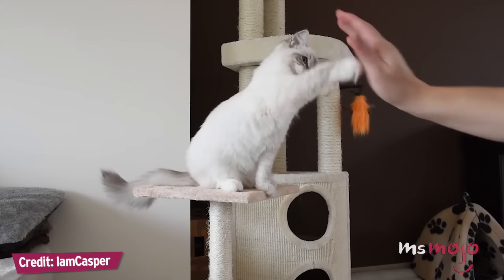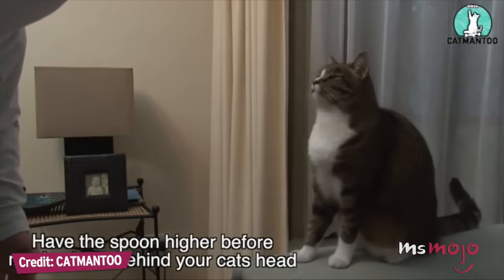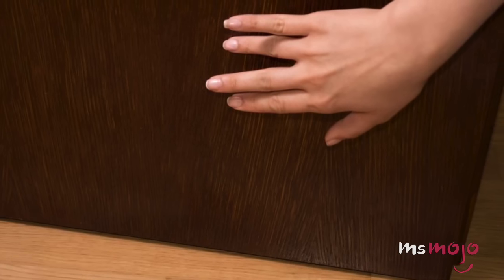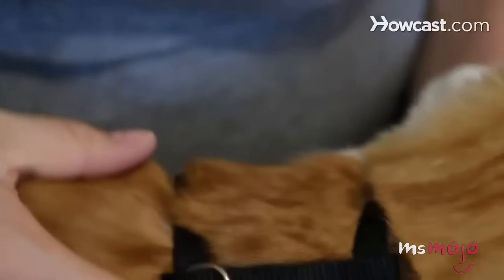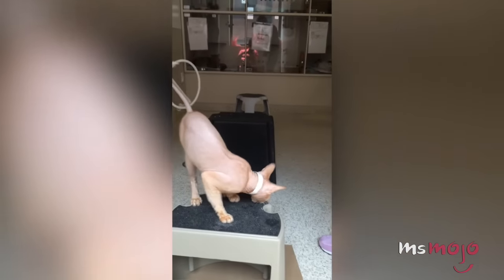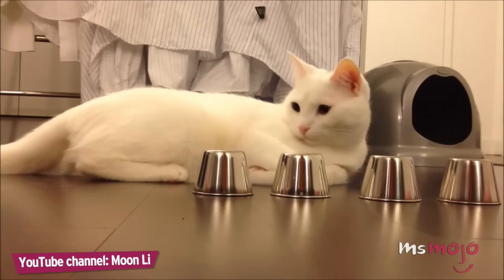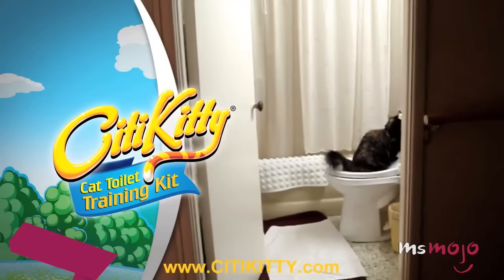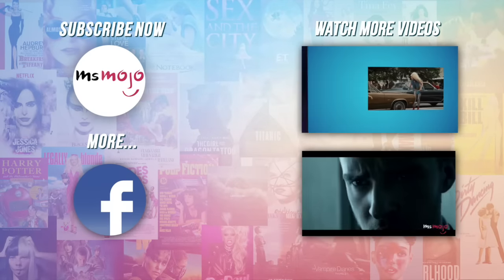Top 10 Funny Tricks to Teach Your Cat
Want to teach your cat some neat tricks? These tricks are sure to impress anyone who comes over. From sitting to fetch to jumping through hoops, these tricks are actually very realistic. All it takes is some practice and patience from both human and cat! We’ve included tricks like sit, handshake, open and close doors and even skateboarding!

Special thanks to our users Daniel Fong and yourbestfriend for submitting the idea on our Interactive Suggestion Tool